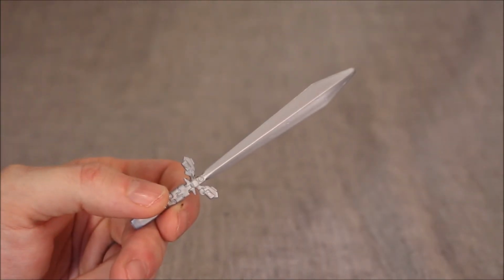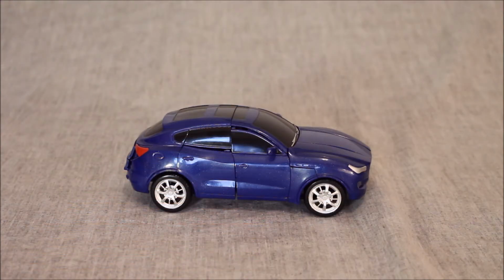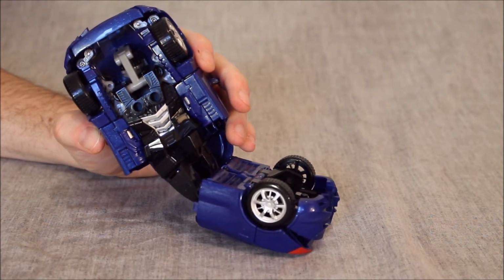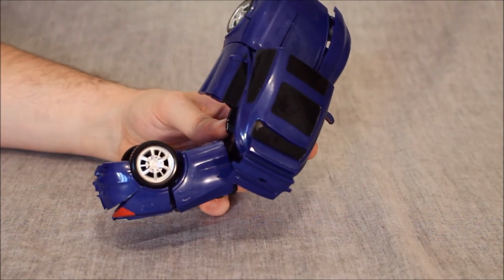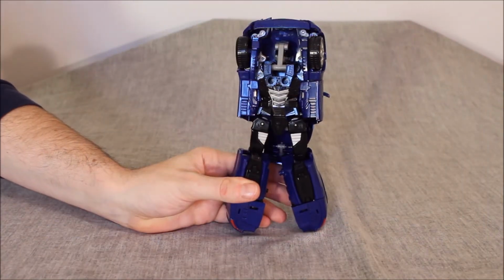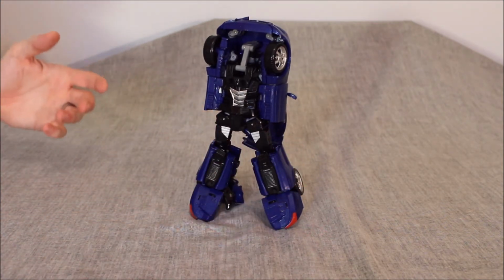Wie Jiang OS KO of Toyworld Throttlebot Freeway - GotBot True Review NUMBER 627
This time I look at the Wei Jiang oversize knock-off of the Toyworld Throttlebot teams member named Freeway! While he is mostly blue in color and his head sculpt does match that of the intended character, that is largely where the resemblances end. The silhouette of the body does not match the character model. That said, he does make for a fine, well-articulated robot and functions acceptably well as an arm for combined mode and as a car. However, the conversion scheme does not seem finished and polished. The chest, in particular, does not seem to lock in securely and that, unfortunately, does cause him to feel somewhat flimsy. It is a shame really, as that lack of fine-tuned engineering hurts what otherwise could have been a great offering for collectors. Check him out and decide what you think about him for yourself!